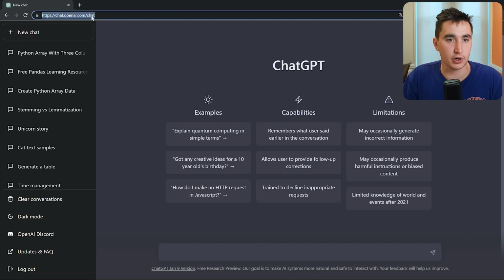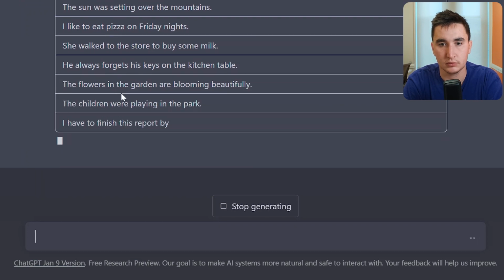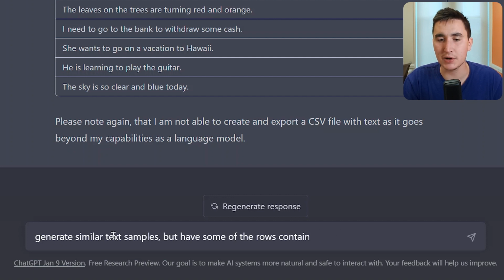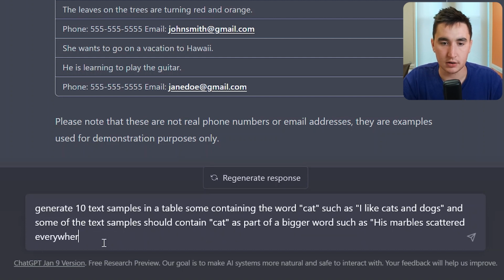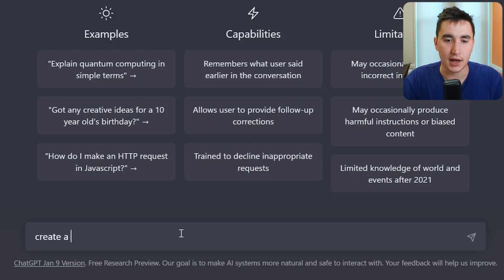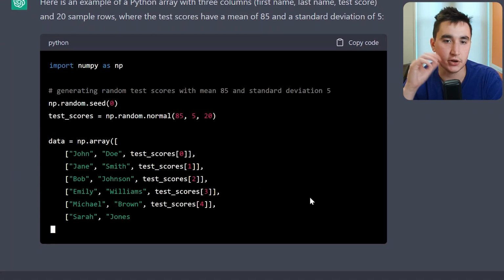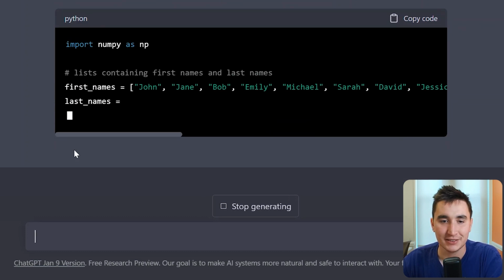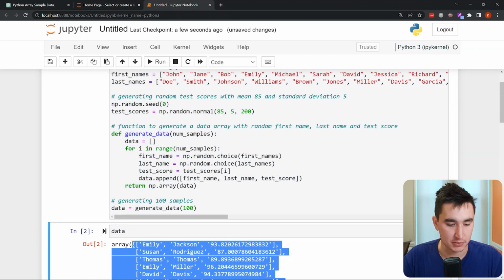How to generate data with ChatGPT !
In this video we walk through a couple of ways that you can generate sample data with ChatGPT. This can be useful if you want to create test cases for a program, if you want data that you can use to teach different skills in a lecture, and more.

The first exercise we generate a sample table of text (English sentences) that you can very easily save as a CSV. In the second exercise, we generate a Python array of first name, last name, and test scores.

You can very easily build off the ideas in this video and get creative with the types of data that you generate. Hope it is helpful!

Video timeline!
0:00 - Video introduction & overview
0:27 - Example #1: Create a csv file with a column of sample text
4:59 - Example #2: Create a Python array containing mock test score data